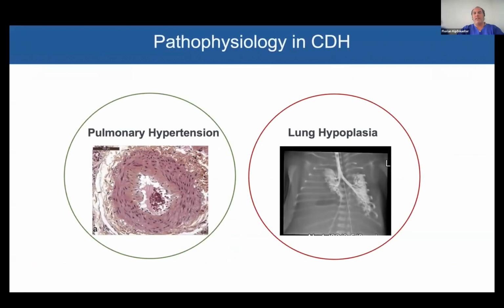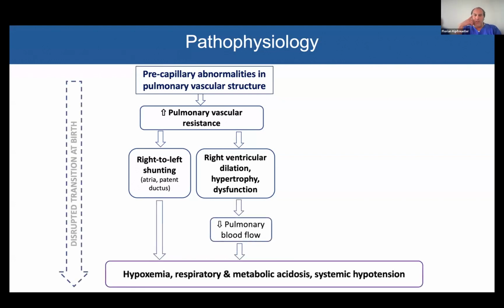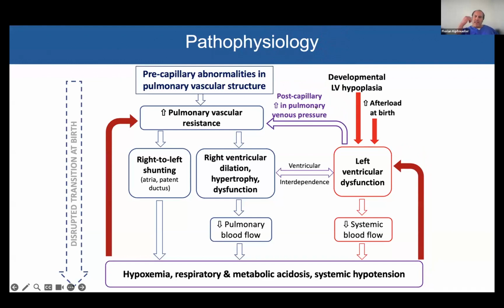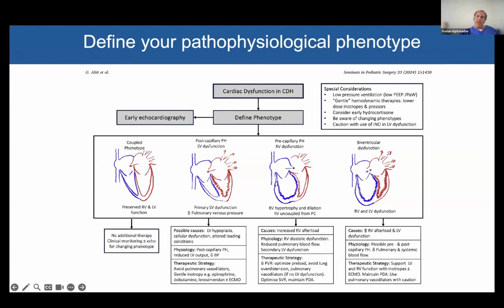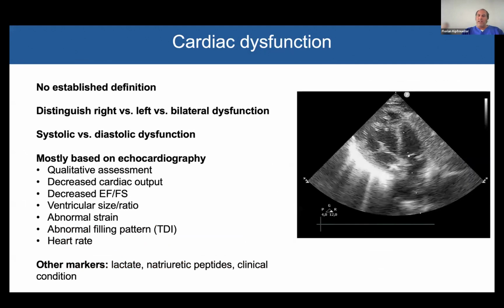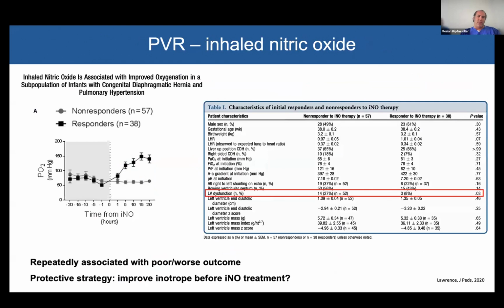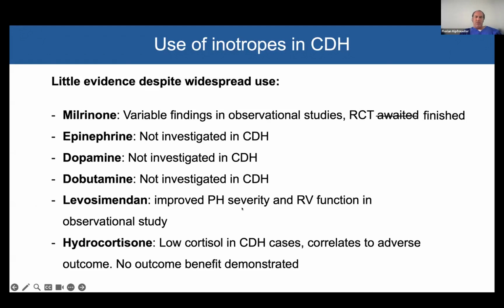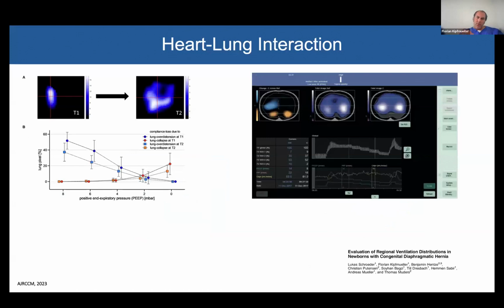Postnatal management and hemodynamic challenges in neonates with CDH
Prof. Dr. Florian Kipfmueller, MHBA
Department of Neonatology and Pediatric Intensive Care Medicine
University Medical Center Mannheim
Medical School - Heidelberg University